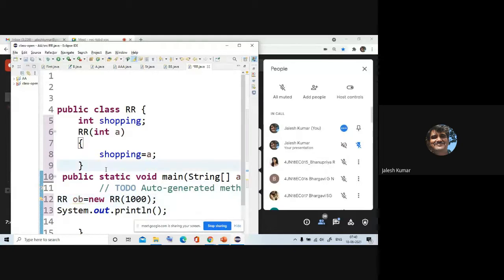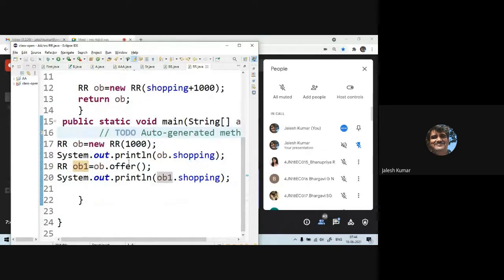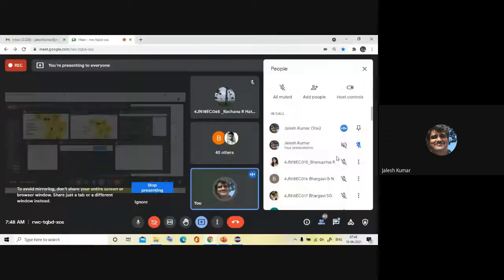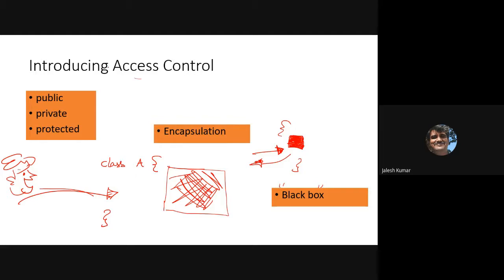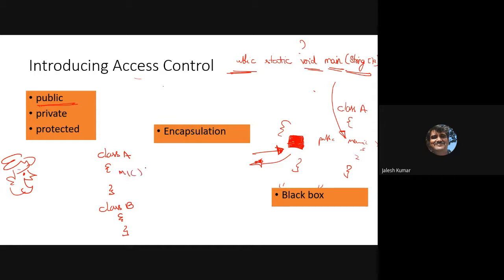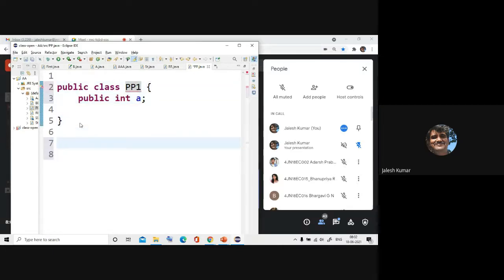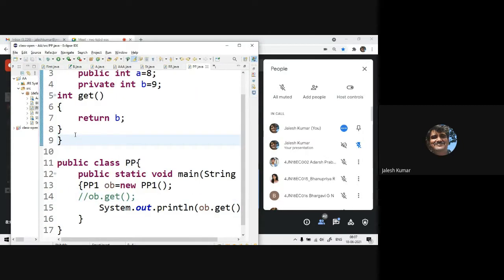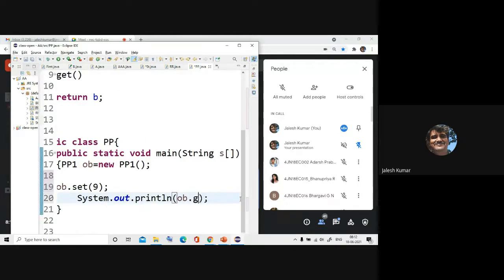JAVA class 26